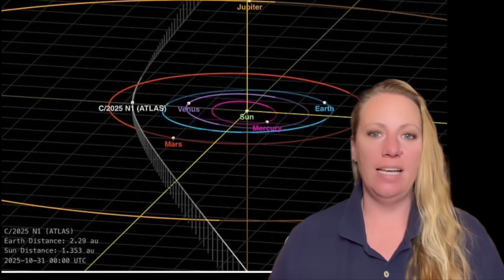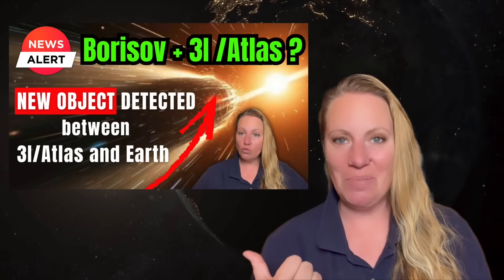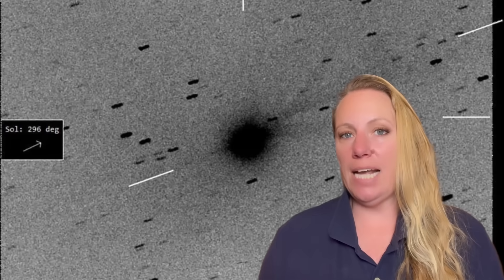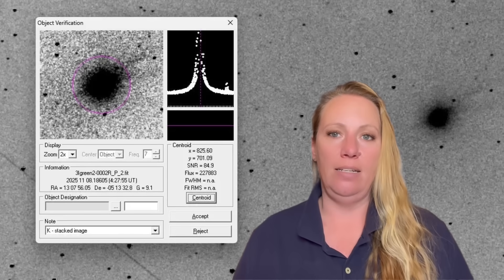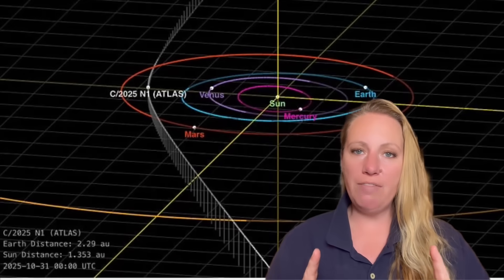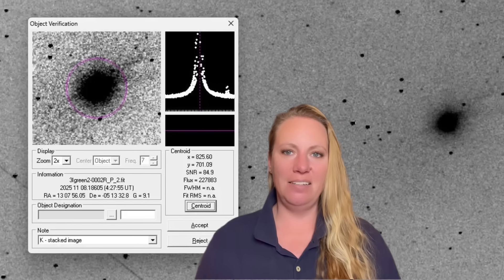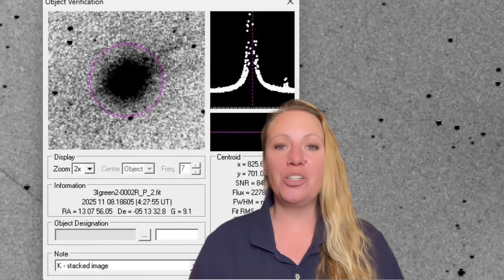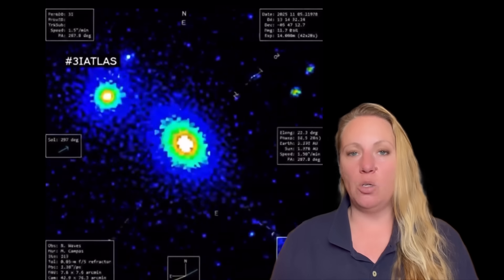3I/Atlas DID MANEUVER !!! 7 JETS shooting Material out in different directions ! WHAT IS HAPPENING ?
A magnificent large-scale image of the interstellar object 3I/ATLAS, was just released and it baffles scientists !! At least 7 jets visible !